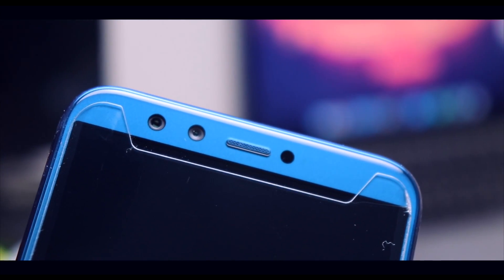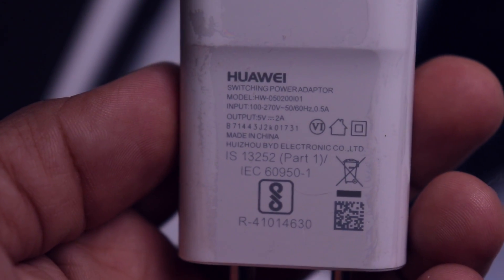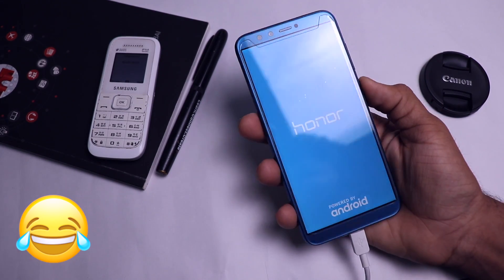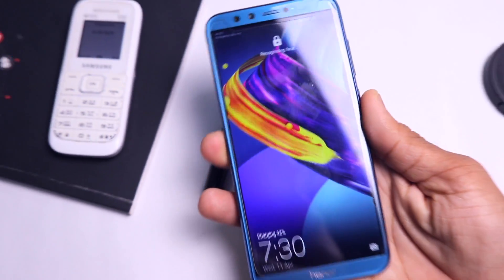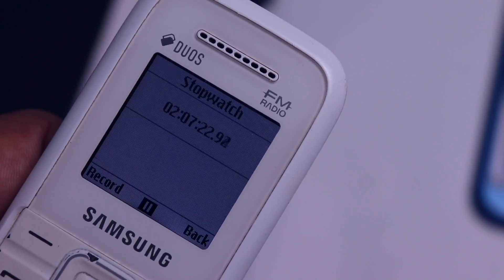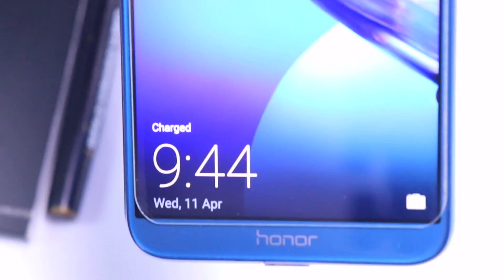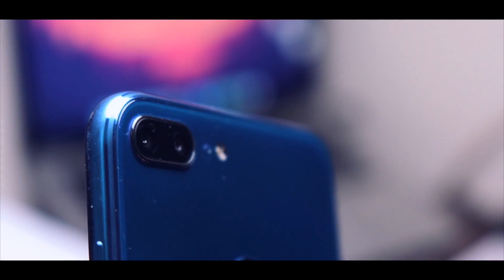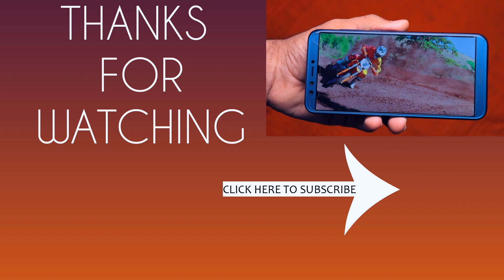Honor 9 Lite Charging Test With Stock Charger (0% To 100%)😞😔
Hi, Guys, this is the Charging test of Honor 9 Lite with the stock charger with timing. Basically, its shows how much time does honor 9 lite took to charge from 0% to 100%.

I hope you guys will Like it.